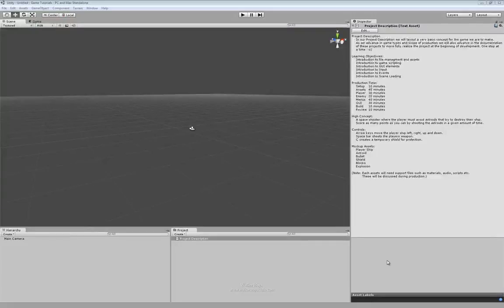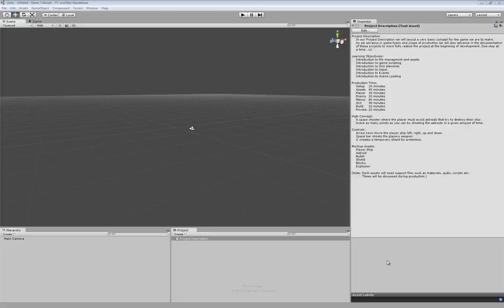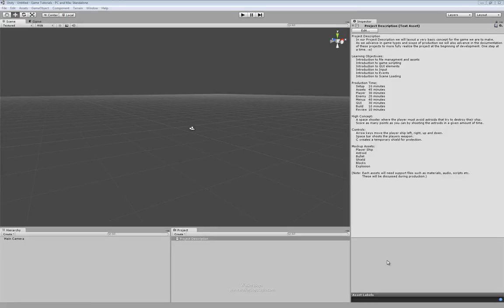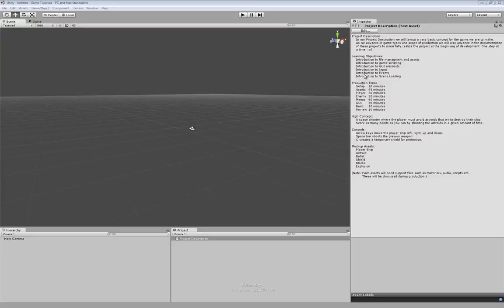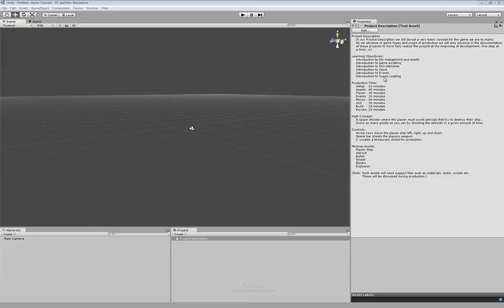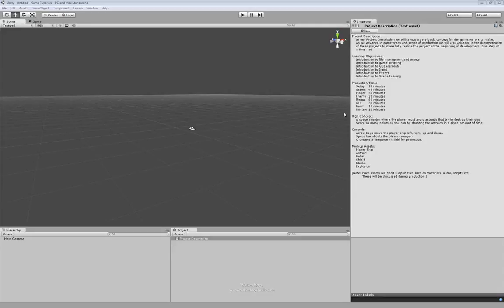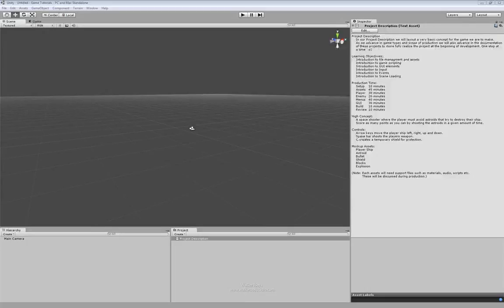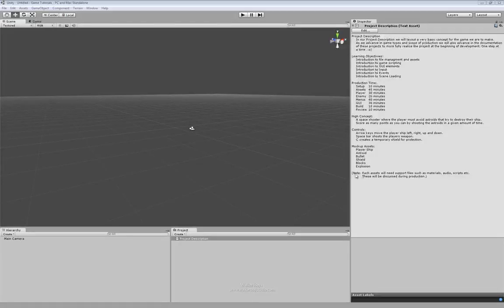2 Project description